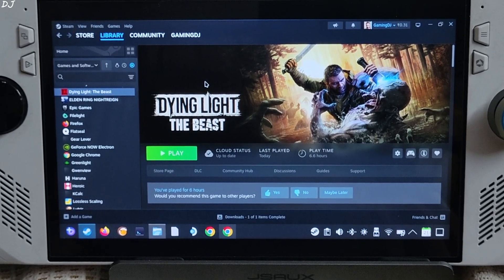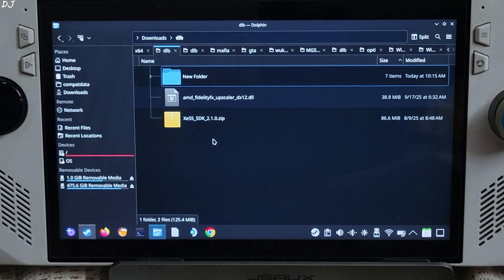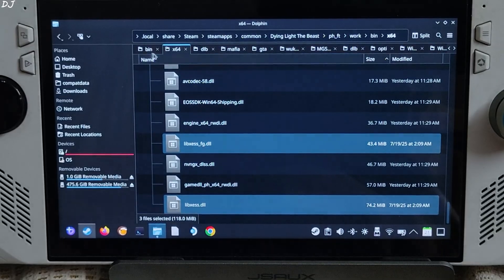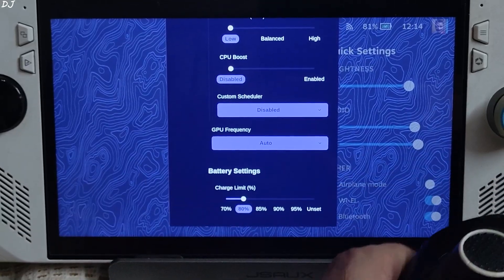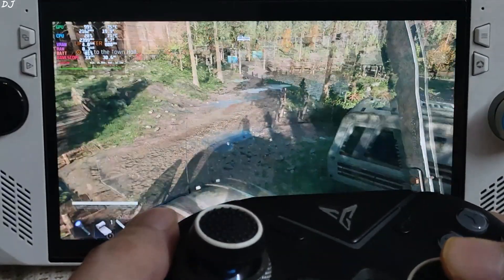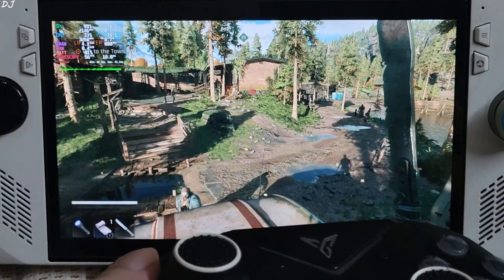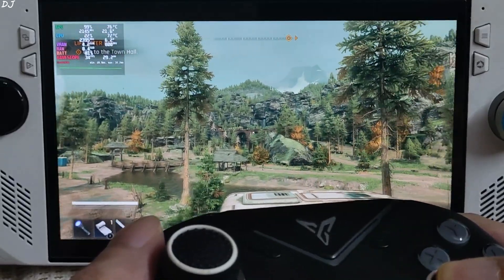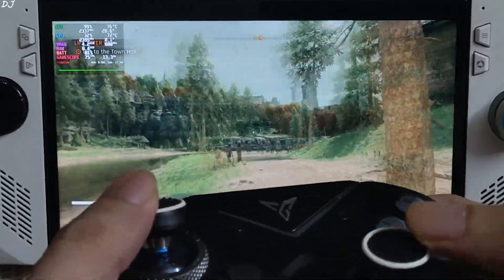Rog Ally Dying Light Beast FSR 4 INT8 Upscaler + XeSS Frame Gen Setup [No Mods] Bazzite Linux RDNA 3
Guide to using AMD FSR 4 INT8 Upscaler & XeSS Frame Generation without any mods on RDNA 3 GPUs in Dying Light The Beast . Device used is Rog Ally Z1 Extreme Bazzite OS MESA Driver 25.2.1 with 4gb UMA Buffer Size . Video recorded using Poco F5 . Ambient Temperature : 27 degree Celsius .

Timestamp :

- Dying Light The Beast Rog Ally Bazzite : 00:00
- Download INT8 FSR 4 Upscaler DLL : 00:41
- Download XeSS SDK 2.1.0 : 01:07
- Update Ingame XeSS Files : 01:17
- FSR 4 INT8 Upscaler Setup : 02:36
- Bazzite OS System Info : 03:07
- Proton Layer : 03:20
- Handheld Daemon Settings : 03:41
- Story : 04:01
- Performance QAM Settings : 04:21
- Game Settings : 04:35
- Gameplay [900p FSR 3.1.5 Upscaler Quality + No Frame Gen] : 05:50
- Gameplay [900p FSR 3.1.5 Upscaler Quality + FSR Frame Gen] : 06:35
- Enable FSR 4 INT8 Upscaler : 07:30
- Gameplay [900p FSR 4 INT8 Upscaler Quality + No Frame Gen] : 07:42
- Gameplay [720p FSR 4 INT8 Upscaler Quality + No Frame Gen] : 08:14
- Enable XeSS Frame Gen + XeLL : 08:35
- Gameplay [720p FSR 4 INT8 Upscaler Quality + XeSS Frame Gen] : 08:47
- Combat [720p FSR 4 INT8 Upscaler Quality + XeSS Frame Gen] : 11:29